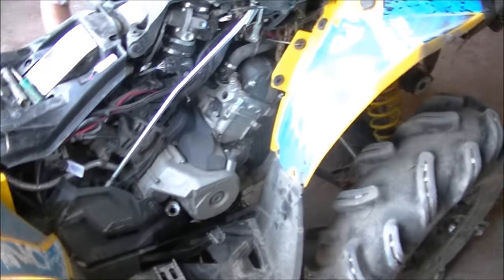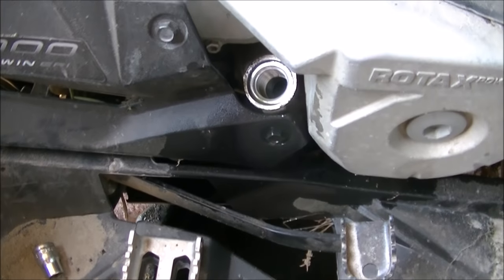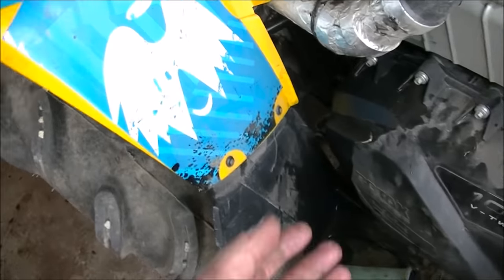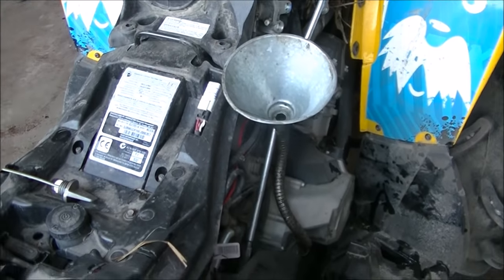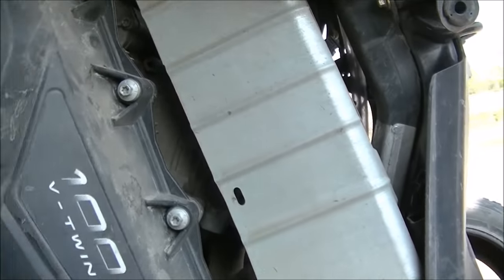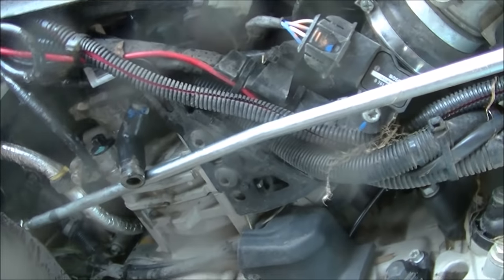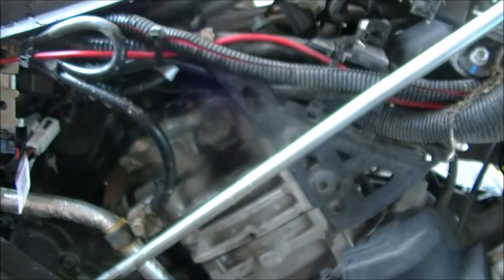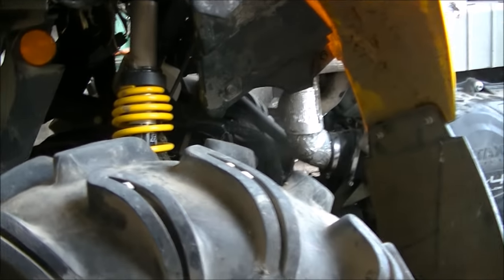How to un-swamp a Can-am 1000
Everyone has there own un swamp preferences, This is how we do ours, and have had great luck with this it.